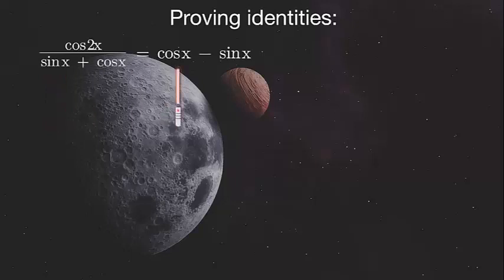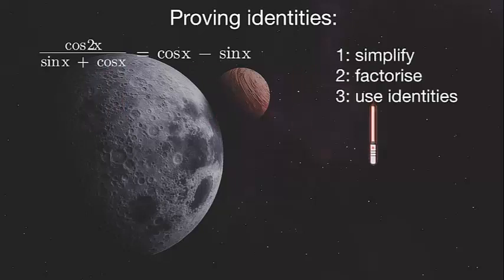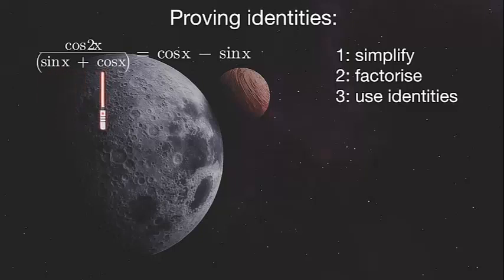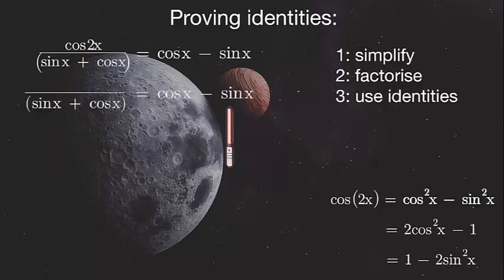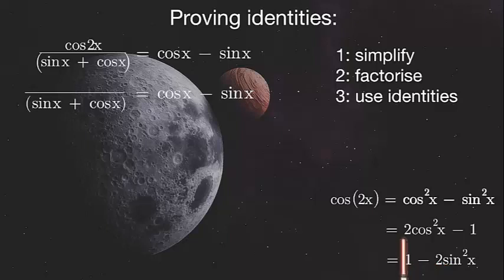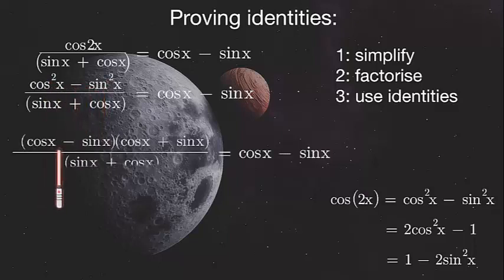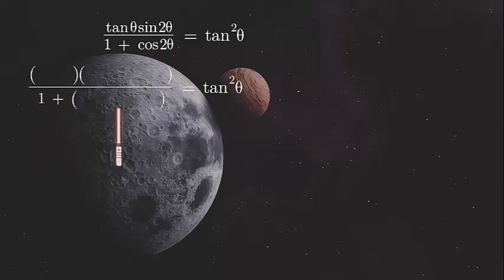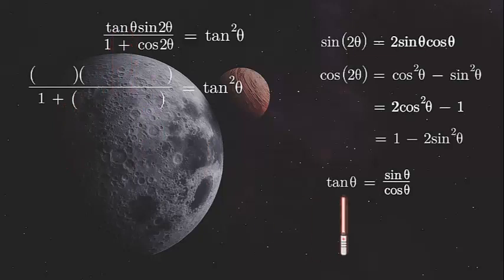Lesson 2 Proving Identities